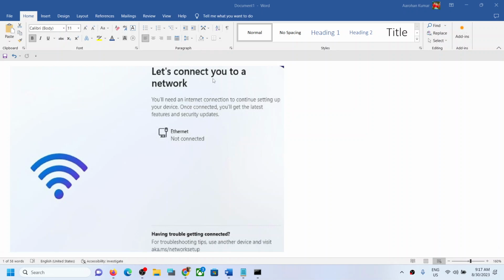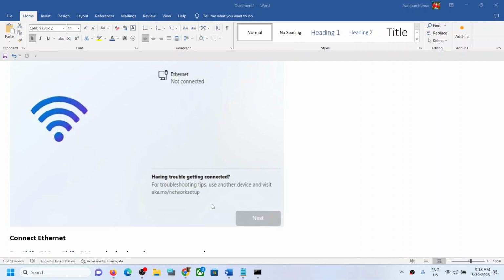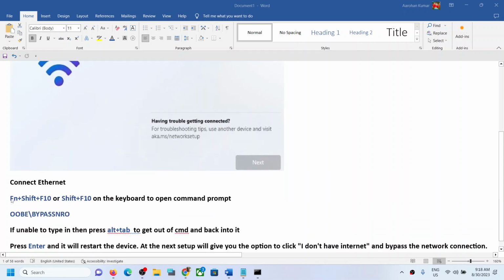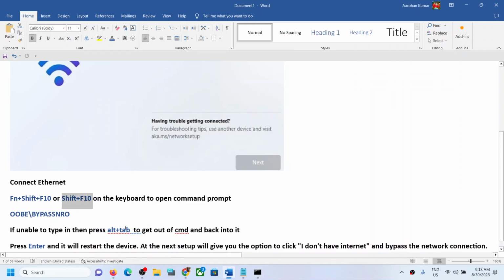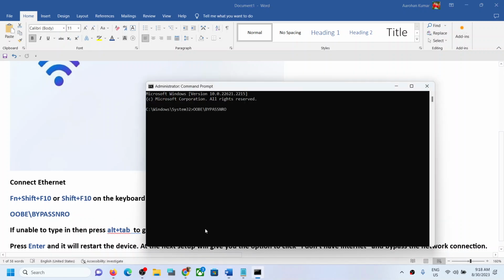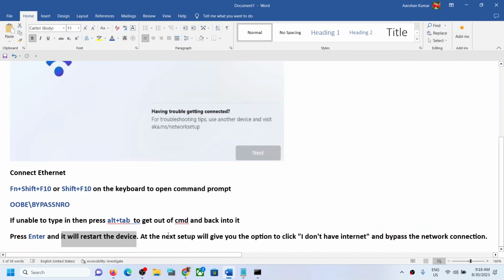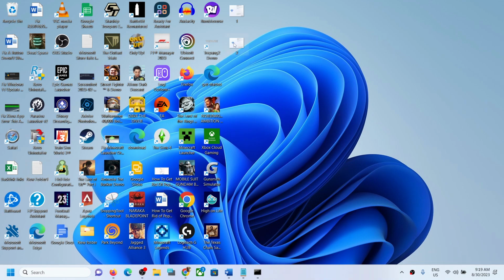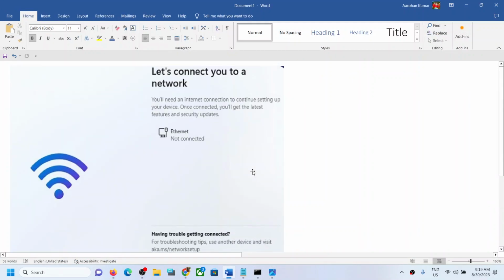How To Bypass Let's Connect You To A Network/Fix Stuck On Let’s Connect You To A Network Windows 11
How to bypass internet connection to install Windows 11,How to Install Windows 11 without Internet Connection,Stuck on Let’s Connect You to a Network,Bypass 'Let's Connect you to a Network' to Bypass Microsoft Account Requirements,How to Fix Stuck on Let’s Connect You to a Network When Installing Windows 11,OOBE Setup Windows 11 without Internet
Connect Ethernet if you can
Fn+Shift+F10 or Shift+F10 on the keyboard to open command prompt
OOBE\BYPASSNRO
If unable to type in then press alt+tab  to get out of cmd and back into it
Press Enter and it will restart the device. At the next setup will give you the option to click "I don't have internet" and bypass the network connection.